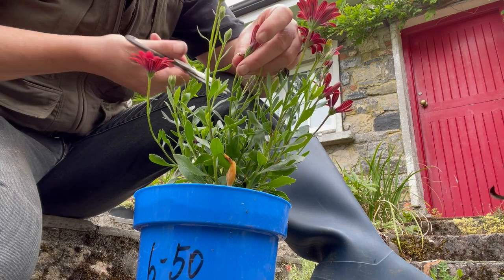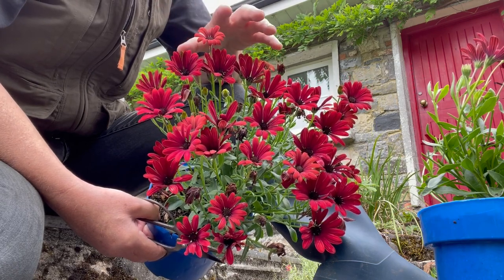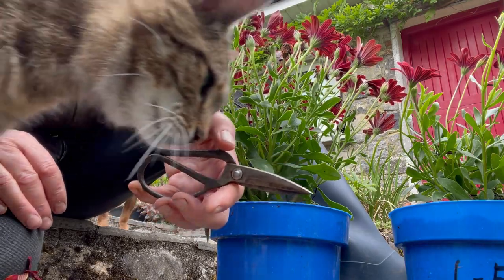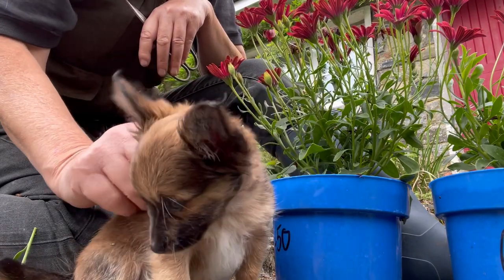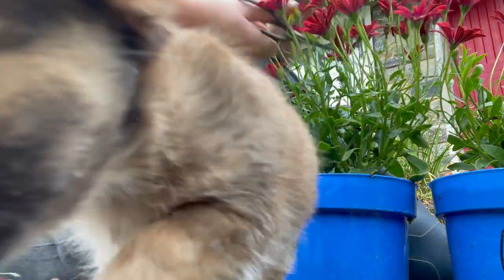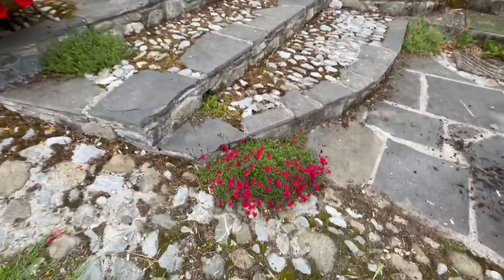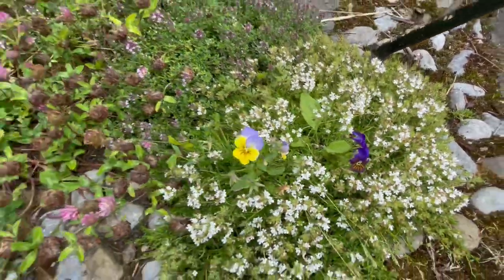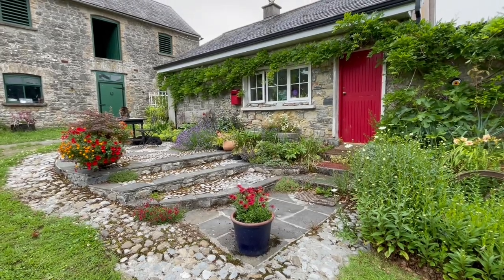I salvaged a few African daisies from bargain bin & now they’re thriving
Cat Ovenmitt & puppy Java both try to help me plant up my African daisies. The plants are thriving around the cottage. It’s such a joy to see a garden flourish and look better than I imagined as I planned and planted. Buy the way the pots say €6.50 on them. That’s definitely not what I paid, they were €2 each